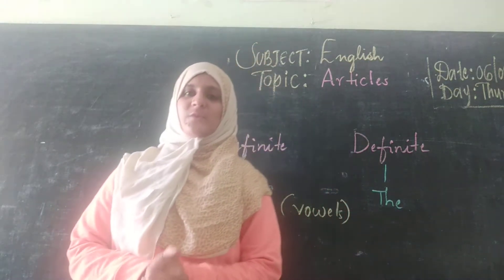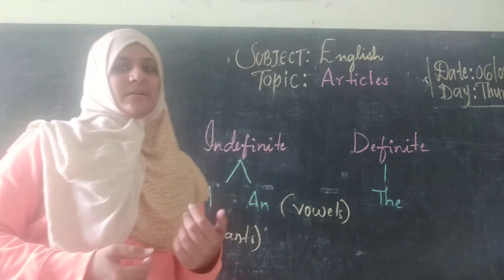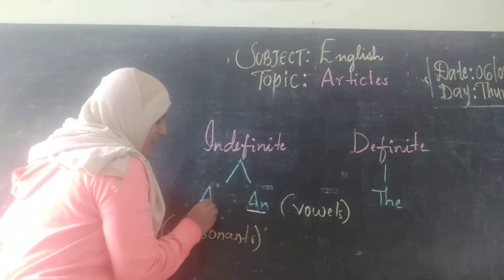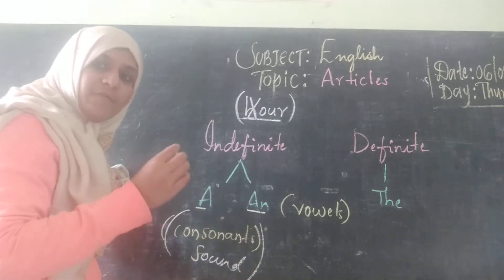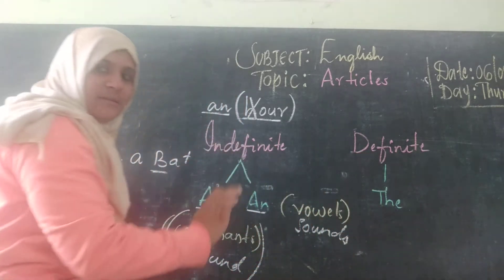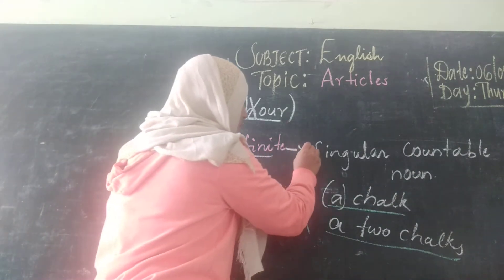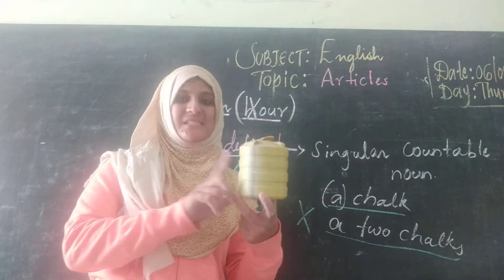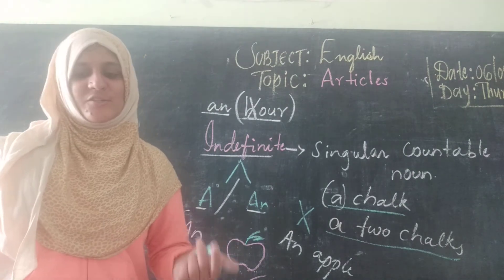MWA School /9th & 10th introduction to basic grammar / 1- Articles (a, an, the)